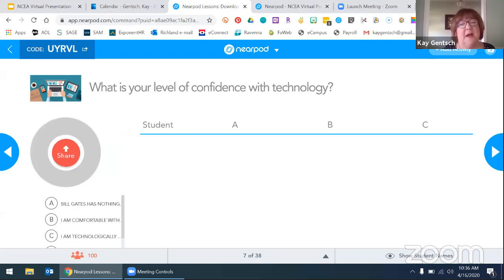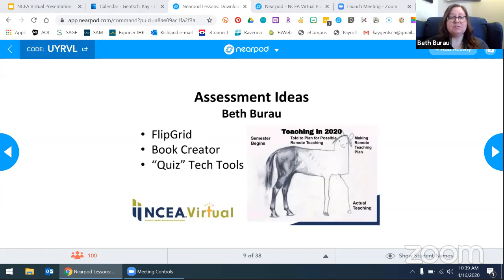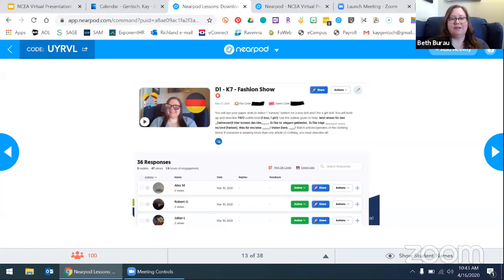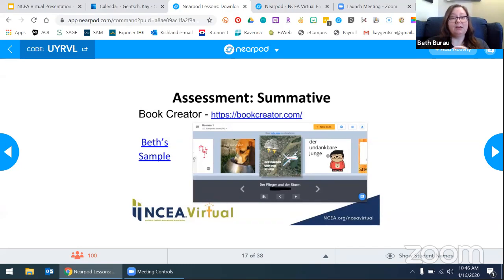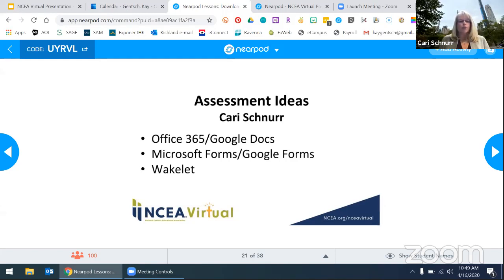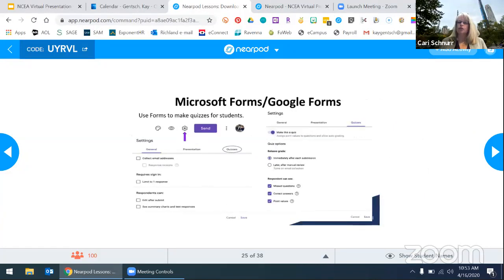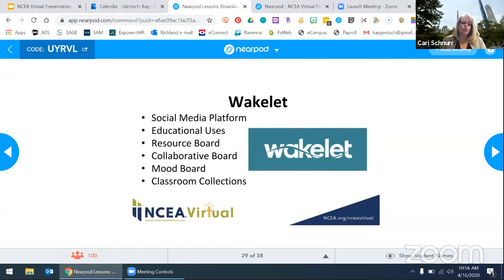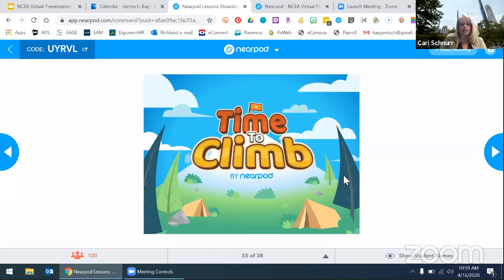LIVE STREAM: Integration of Effective Assessments into an eLearning Environment